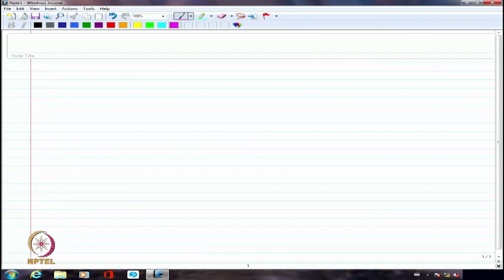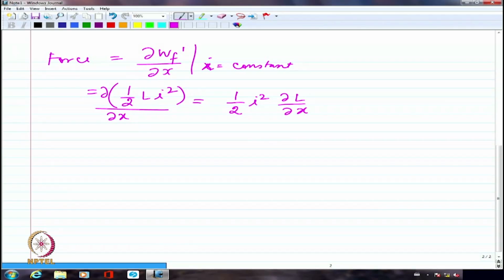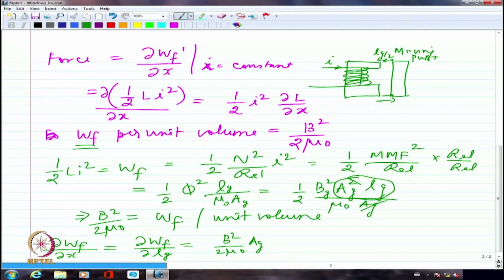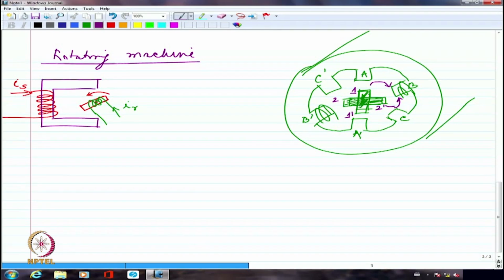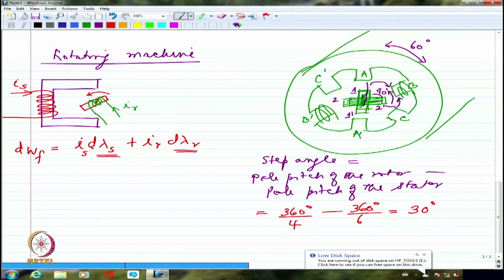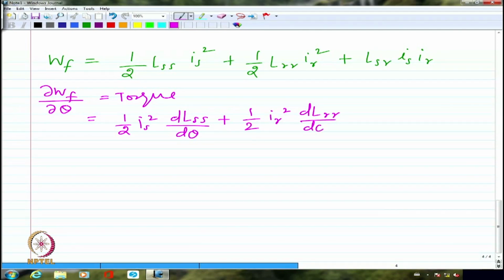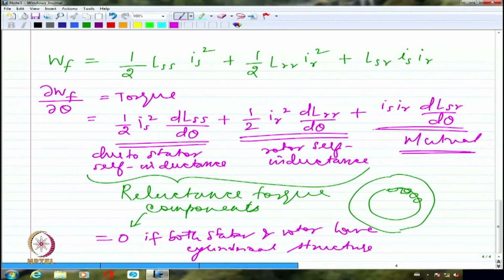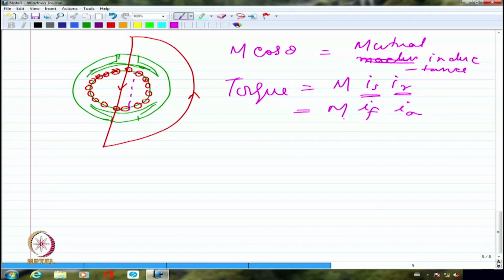Electromechanical Energy Conversion-III